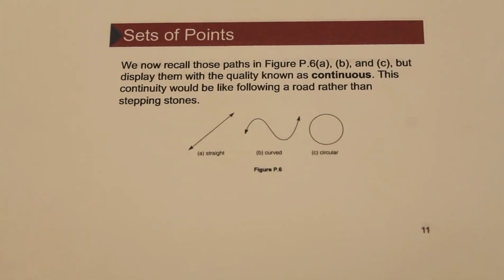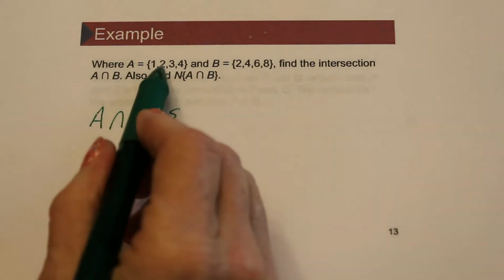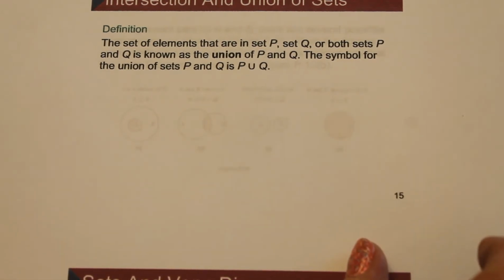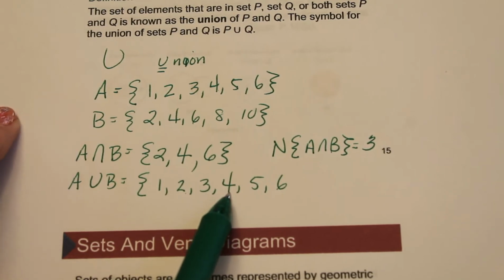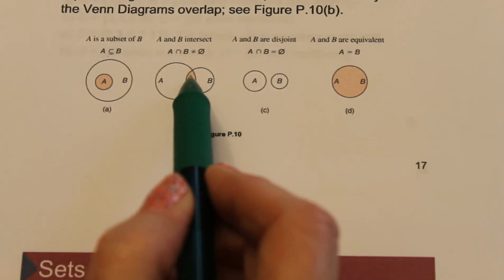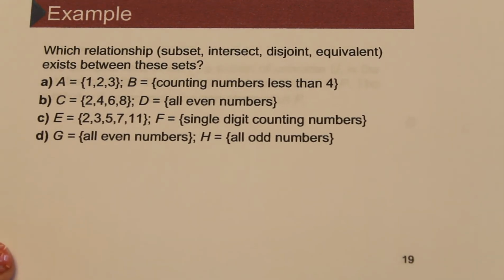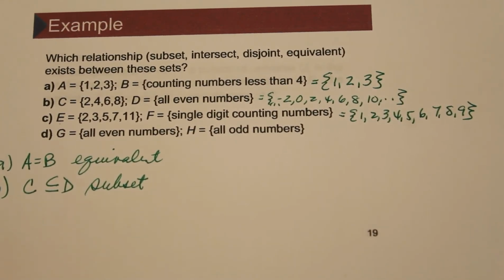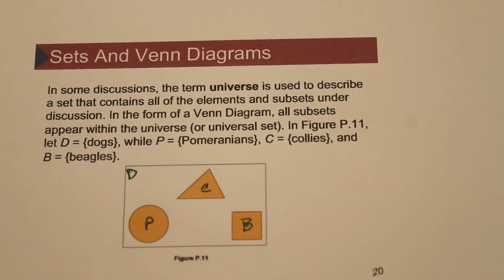MTH 097 P1 #2